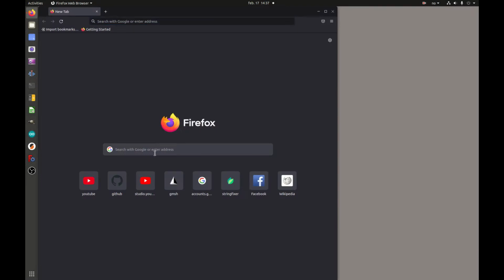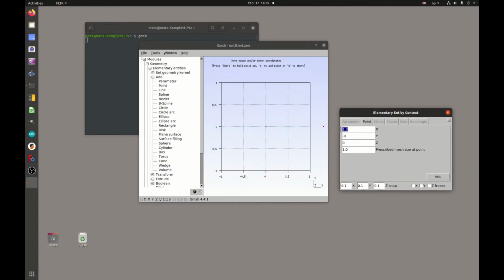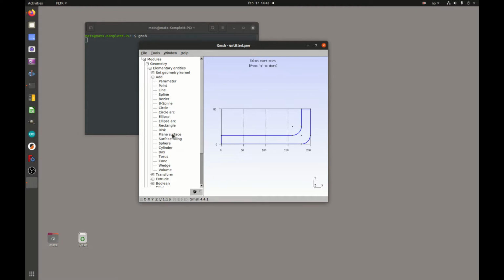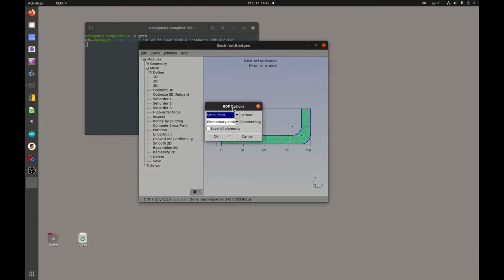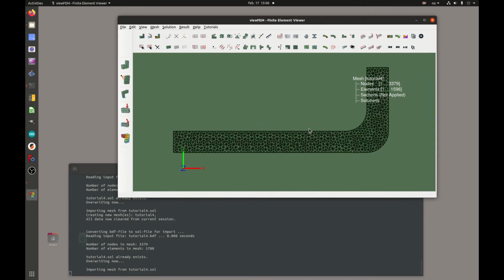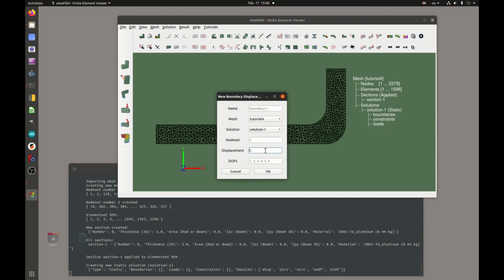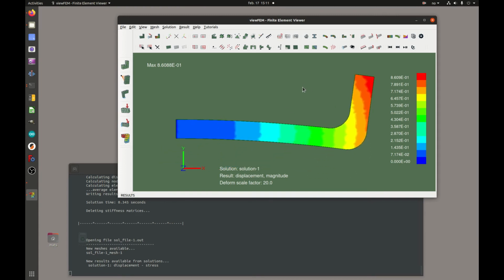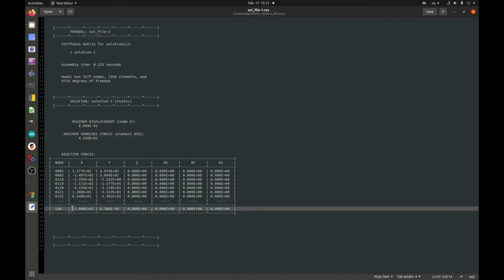Tutorial 4 - 2D Mesh From Gmsh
In this fourth tutorial we cover how to create a 2D mesh in Gmsh, before exporting it to the open source Finite Element software solFEM_v3.

solFEM_v3 is written in python. You can use it to create basic meshes, or import meshes from text-files created in other software. You can also apply material properties, boundary conditions, multipoint constraints and loads before writing solution files which can be run through the solver. Finally you can load and view the results from your solutions.